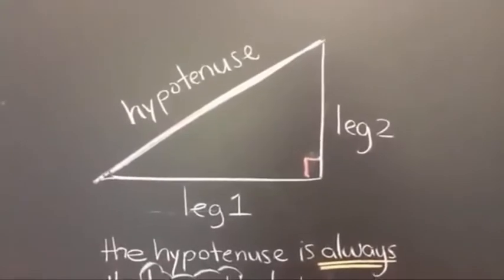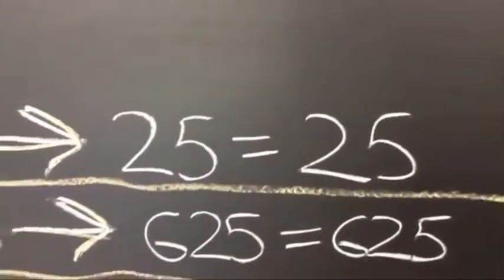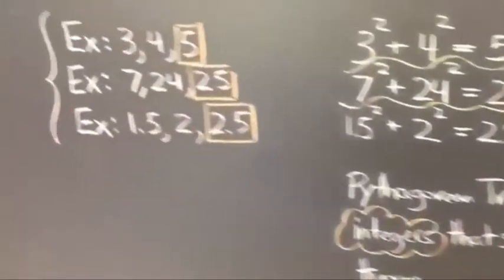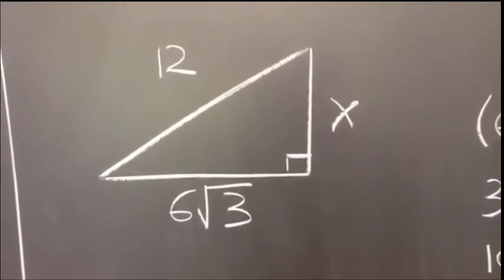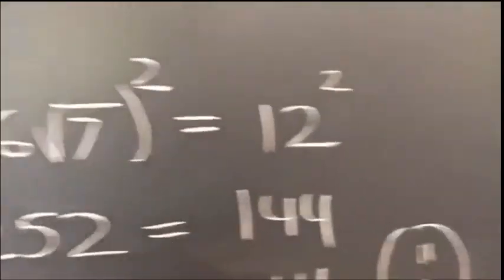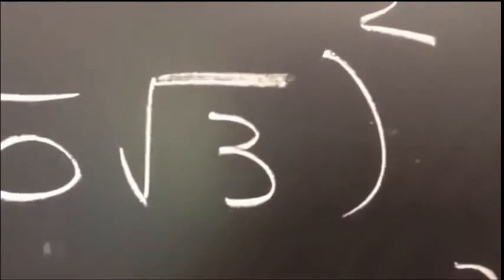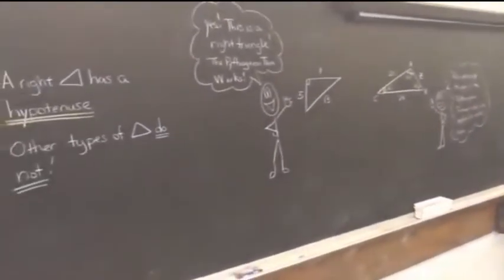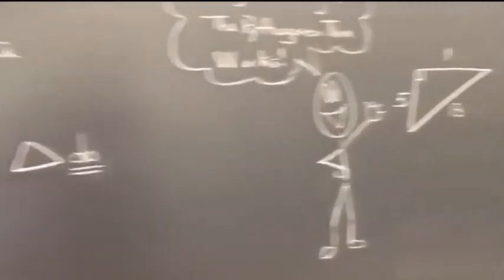The Pythagorean Theorem Geometry Snippets Collection